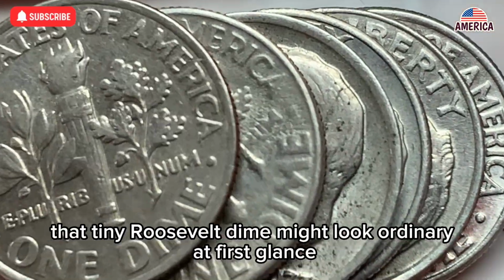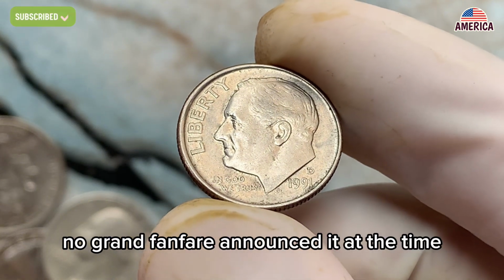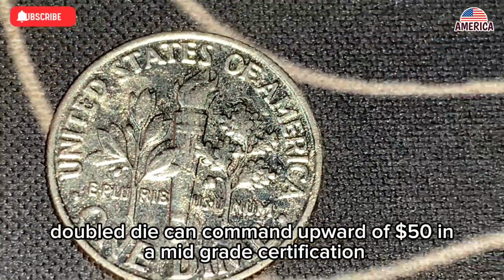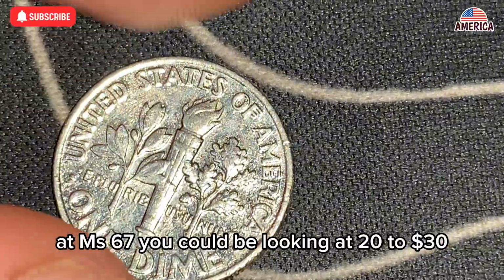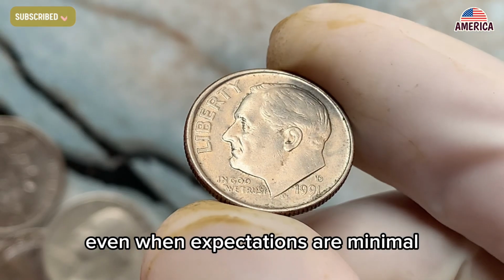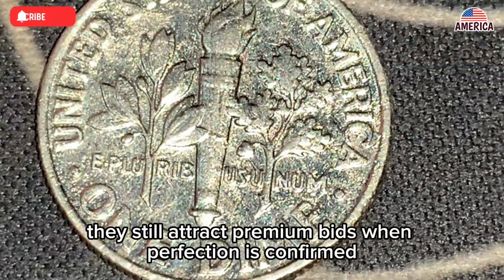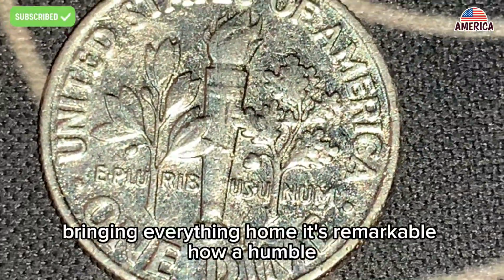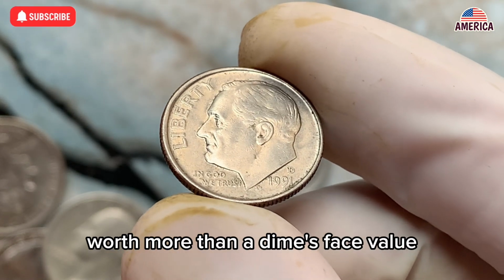Rare U.S. Dime Worth Up to $1650000 – Are You Sitting on a Fortune?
Rare U.S. Dimes Worth Up to $1650000 – Are You Sitting on a Fortune?
This rare U.S. dime could be hiding in your pocket change, and it’s worth a staggering $309,000! 😱💰 Find out what makes this dime so valuable, how to identify rare coin errors, and if you might have one of these hidden treasures. Don't miss this chance to check your coins—you could be holding a fortune!

valuable dimes collection
expensive dimes
rare roosevelt dimes
most valuable silver dimes
rare 1946 roosevelt dime
roosevelt dime value
rare 1949 dimes
dime coin value
rare mercury dimes
mercury dimes worth money
1946 roosevelt dime value
rare 1964 dimes
1955 roosevelt dime value
1940s dimes worth money
rare 1949 mercury dime
roosevelt dime errors
dime coin rarities
silver mercury dimes
dimes with mint errors
1941 roosevelt dime
1937 mercury dime
collecting dimes for beginners
how to spot valuable dimes
1950s dimes worth money
dime investing
error roosevelt dimes
1960s dimes worth money
rare 1940 dimes
how to grade dimes
old dimes worth money
valuable 1960s roosevelt dimes
1949 dimes worth money
special edition dimes
1930s dimes worth money
most sought-after dimes
silver dimes to look for
most expensive dimes sold
top rare dimes
rare coin collections dimes
valuable old dimes
dime collection tips
collectible dimes
valuable mercury dimes
coin hunting dimes
mint error dimes
coins worth thousands
rare coin finds dimes
high-value roosevelt dimes
collecting silver dimes
1940s rare dimes
dimes worth money
roosevelt dimes worth money
rare dimes worth money
error dimes worth money
10 rare dimes worth money
big money
rare coins worth money
rare dimes
one cent worth big money
dimes worth money in circulation
valuable dimes
error coins worth money
dime worth money
top 10 dimes worth money
silver dimes worth money
make money
dimes to look for
roosevelt dimes
old money prices
coins worth big money
error dimes